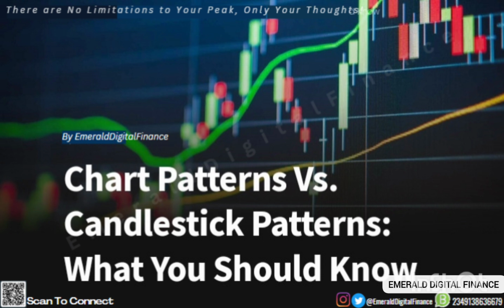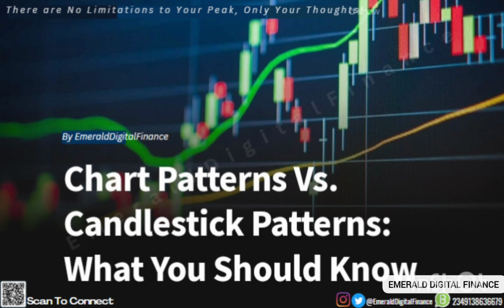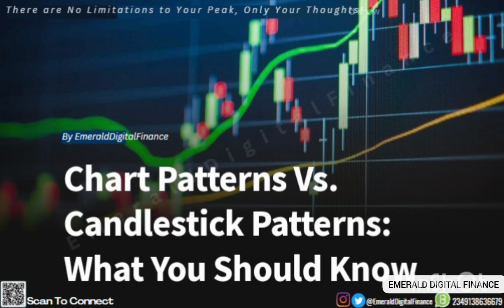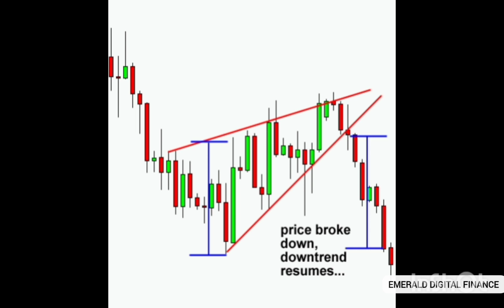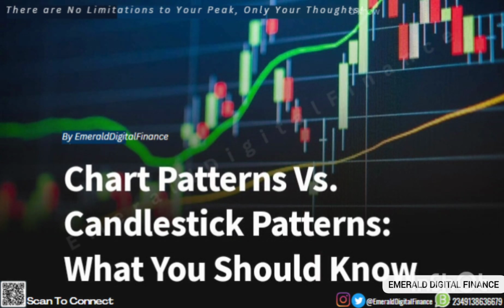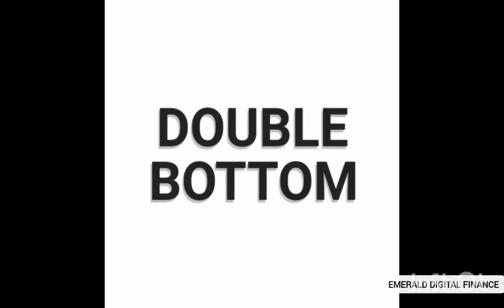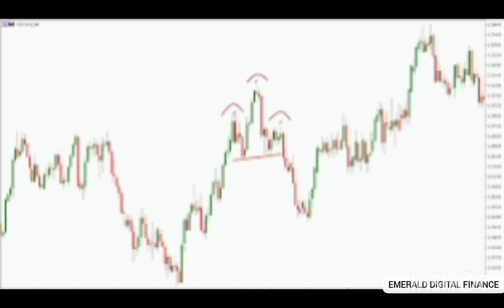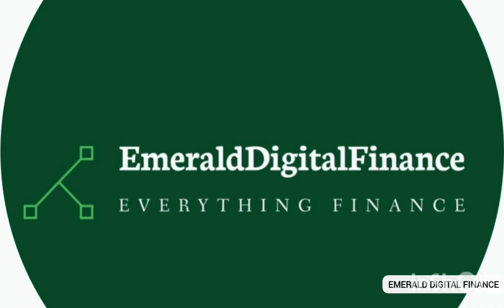SIX (6) CHART PATTERNS YOU MUST KNOW TO ANALYZE AND PREDICT MARKET